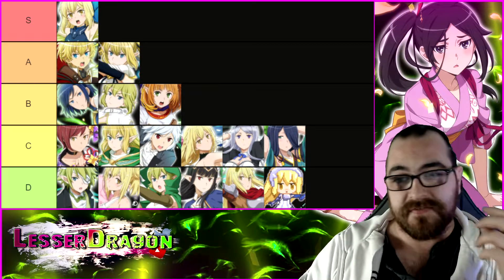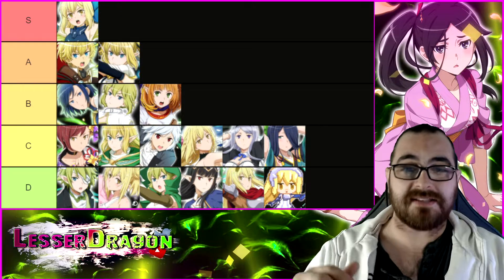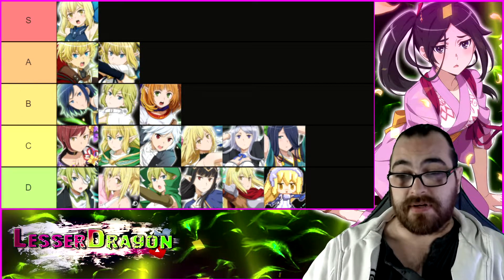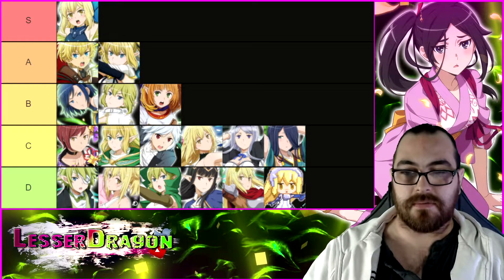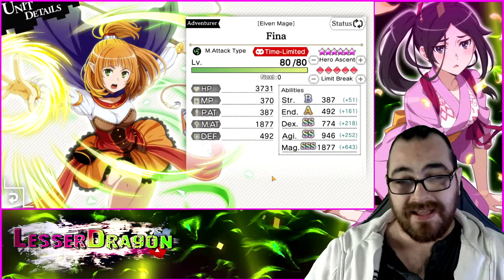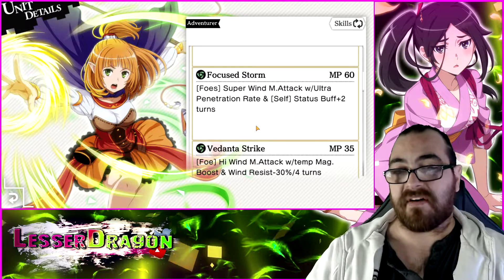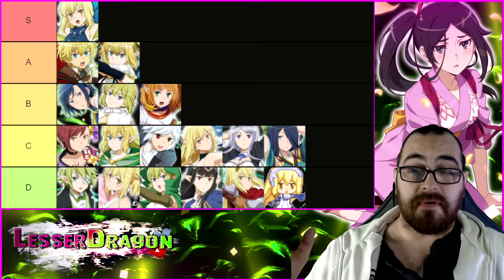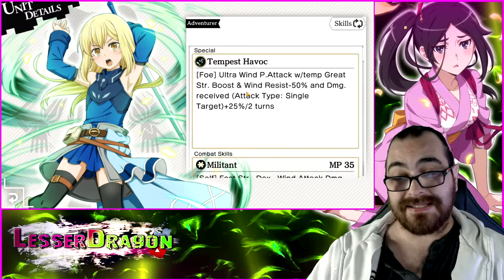Ranking All Wind Units! // Comprehensive Tier List // Danmachi Memoria Freese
Finally finished the next comprehensive  element Tier list, based on a numeric scoring system to value qualitative data. Make sure to drop in the comments the next element you want to see!

Special Thanks to once again too : Doge, Tyvarion, Cale, Kranos, freddy and Crass